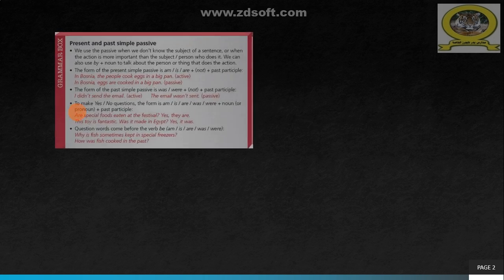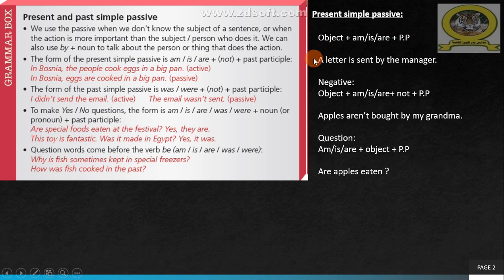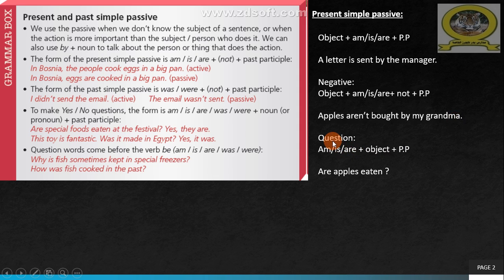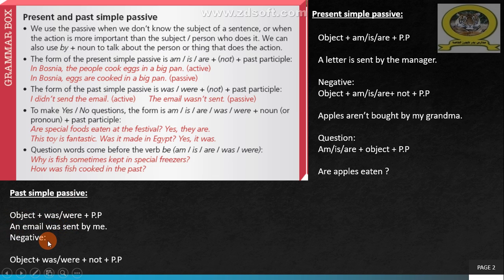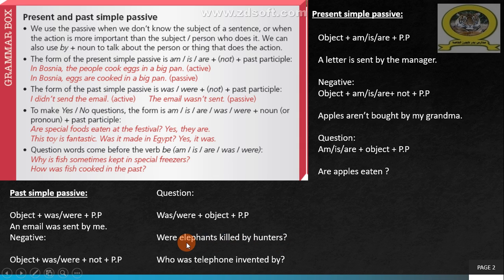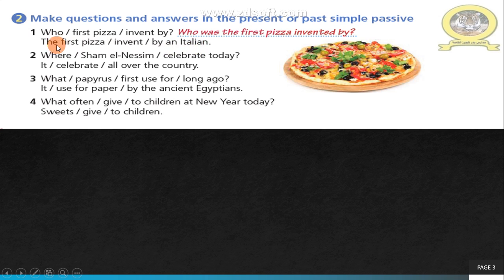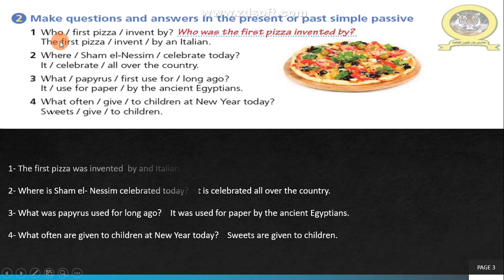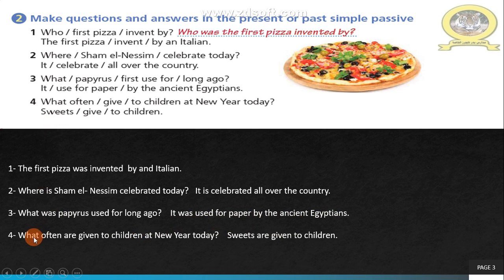prep3 u3 L2